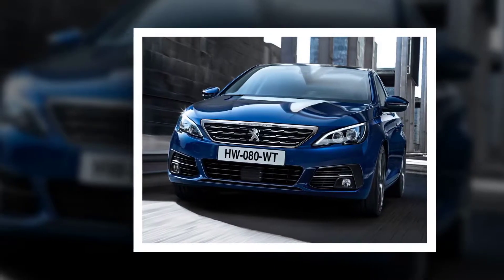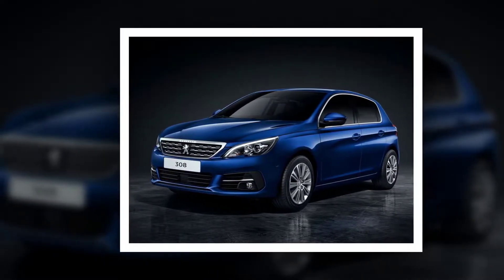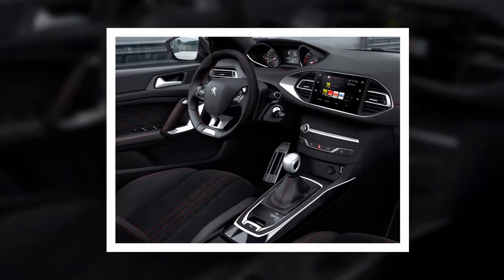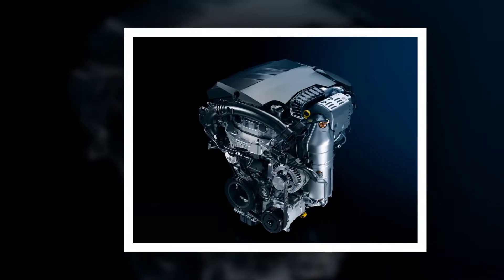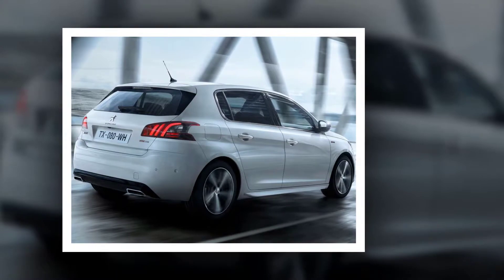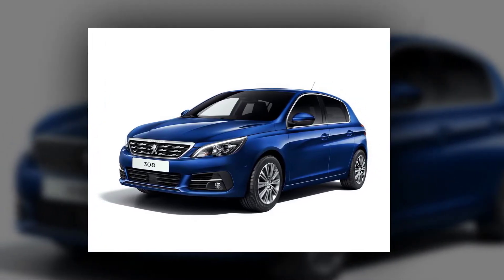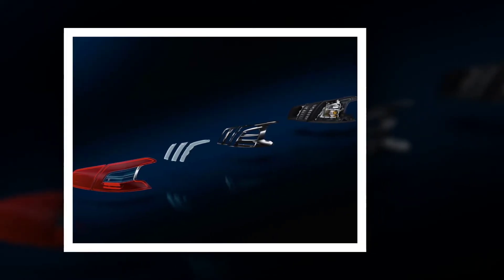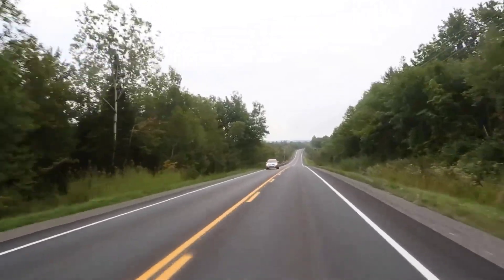Peugeot 308 - 2018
New power car Peugeot 308 2018